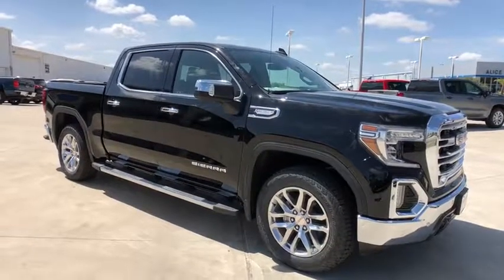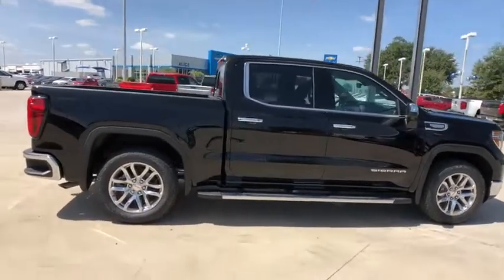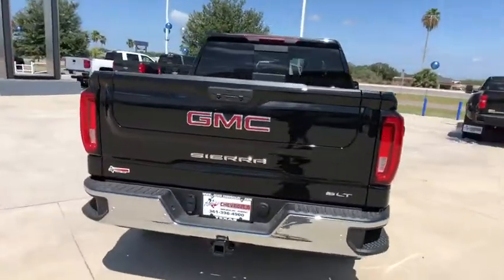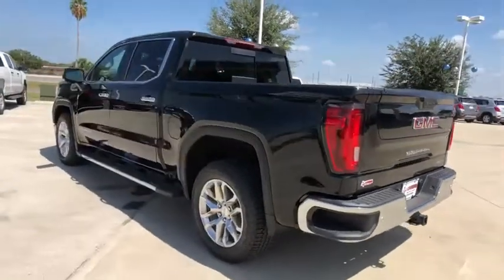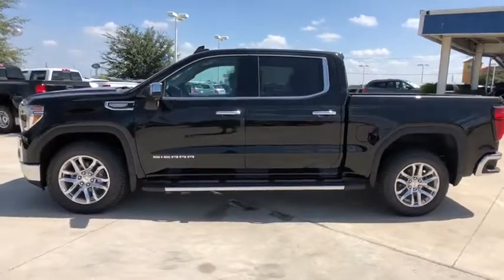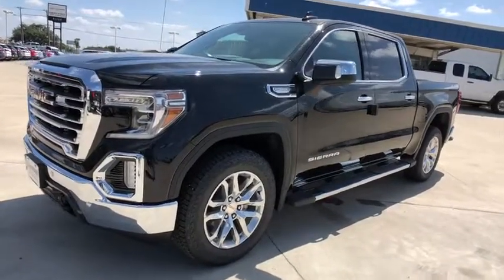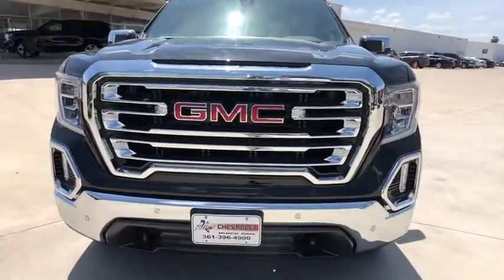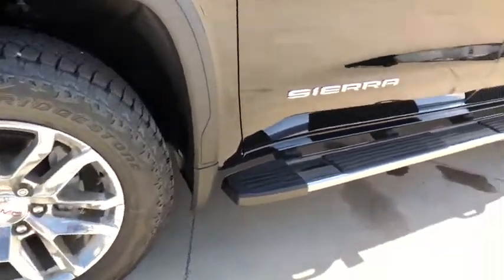2019 GMC Sierra 1500 Freer, Corpus Christi, Robstown, Kingsville, Alice, TX 5275583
Onyx Black New 2019 GMC Sierra 1500 available in Alice, Texas at Alice Chevrolet. Servicing the Corpus Christi, Robstown, Kingsville, Alice, TX area.
2019 GMC Sierra 1500 SLT - Stock#: 5275583 - VIN#: 3GTP8DED7KG275583

Alice Chevrolet
2250 E. Main Street

Onyx Black 2019 GMC Sierra 1500 SLT RWD 8-Speed Automatic EcoTec3 5.3L V8 8-Speed Automatic, Jet Black Leather.
Preferred Equipment Group 4SA,3.23 Rear Axle Ratio,Heavy-Duty Rear Locking Differential,20 x 9 Polished Aluminum Wheels,Wheel Locks (Set of 4) (LPO),Front 40/20/40 Split-Bench Seat,Front Bucket Seats,Perforated Leather-Appointed Seat Trim,10-Way Power Driver Seat Adjuster w/Lumbar,Heavy Duty Suspension,Radio: Premium GMC Infotainment Sys w/Multi-Touch,Radio: Premium GMC Infotainment Sys w/Navigation,SLT Convenience Package,SLT Preferred Package,Texas Edition SLT Premium Plus Package,Driver Alert Package I,Driver Alert Package II,Electric Rear-Window Defogger,Color-Keyed Carpeting Floor Covering,120-Volt Instrument Panel Power Outlet,Spray-On Pickup Bed Liner w/GMC Logo,Chrome Assist Steps,Deep-Tinted Glass,Front License Plate Kit,LED Cargo Area Lighting,Trailering Package,Trailer Tire Pressure Monitor System,Integrated Trailer Brake Controller,Front Frame-Mounted Black Recovery Hooks,OnStar & GMC Connected Services Capable,Driver Memory,Power Sliding Rear Window w/Rear Defogger,10-Way Power Passenger Seat Adjuster w/Lumbar,GMC Connected Access,Power Front Passenger Windows w/Express Up/Down,Power Rear Windows w/Express Down,Keyless Open & Start,Power Door Locks,Power Front Windows w/Driver Express Up/Down,Rear Wheelhouse Liners,Remote Vehicle Starter System,Compass,Hitch Guidance,Floor Mounted Console,Chrome Grille,Safety Alert Seat,Wireless Charging,Heated Driver & Front Passenger Seating,Heated 2nd Row Outboard Seats,120-Volt Bed Mounted Power Outlet,Auxiliary External Transmission Oil Cooler,12-Volt Rear Auxiliary Power Outlet,Ventilated Driver & Front Passenger Seats,170 Amp Alternator,2 USB Ports,2 USB Ports (1st Row),Electrical Lock Control Steering Column,Manual Tilt-Wheel & Telescoping Steering Column,Perimeter Lighting,Hitch Guidance w/Hitch View,Texas Edition Badging,IntelliBeam Automatic High Beam On/Off,In-Vehicle Trailering App,SiriusXM Radio,HD Radio,Ultrasonic Front & Rear Park Assist,Following Distance Indicator,Forward Collision Alert,Rear Cross Traffic Alert,Universal Home Remote,Lane Keep Assist w/Lane Departure Warning,Low Speed Forward Automatic Braking,Steering Wheel Audio Controls,Lane Change Alert w/Side Blind Zone Alert,Front Pedestrian Braking,Premium Bose 7-Speaker Sound System,6-Speaker Audio System Feature,Rear Dual USB Charging-Only Ports,Theft Deterrent System (Unauthorized Entry),GMC 4G LTE,Front Center Armrest w/Storage,4-Wheel Disc Brakes,6 Speakers,Air Conditioning,Electronic Stability Control,Tachometer,Voltmeter,ABS brakes,AM/FM radio,Alloy wheels,Auto-dimming door mirrors,Automatic temperature control,Brake assist,Bumpers: chrome,Delay-off headlights,Driver door bin,Driver vanity mirror,Dual front impact airbags,Dual front side impact airbags,Front anti-roll bar,Front dual zone A/C,Front fog lights,Front reading lights,Front wheel independent suspension,Fully automatic headlights,Heated door mirrors,Heated front seats,Heated steering wheel,Illuminated entry,Low tire pressure warning,Memory seat,Occupant sensing airbag,Outside temperature display,Overhead airbag,Overhead console,Panic alarm,Passenger door bin,Passenger vanity mirror,Power door mirrors,Power driver seat,Power passenger seat,Power steering,Power windows,Radio data system,Rear reading lights,Rear seat center armrest,Rear step bumper,Rear window defroster,Remote keyless entry,Security system,Speed control,Speed-sensing steering,Split folding rear seat,Steering wheel mounted audio controls,Telescoping steering wheel,Tilt steering wheel,Traction control,Trip computer,Variably intermittent wipers,Auto-dimming Rear-View mirror,Front seats: bench